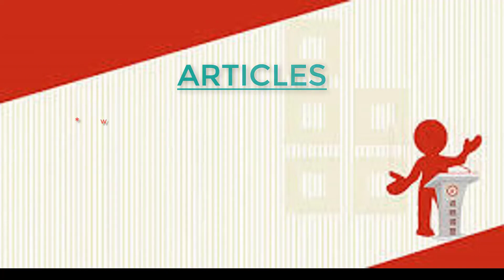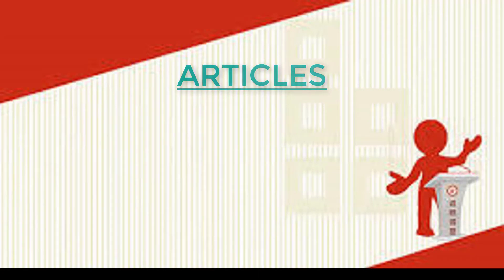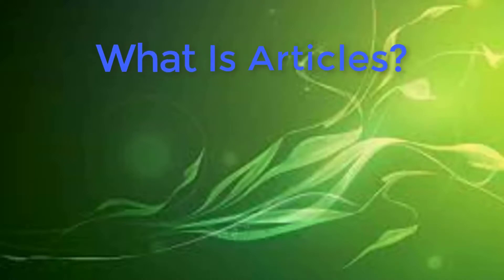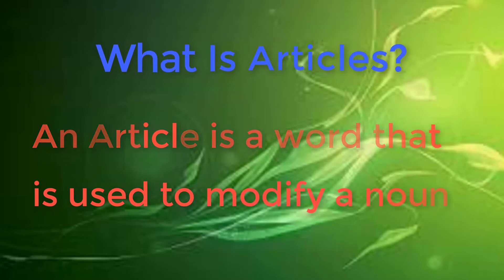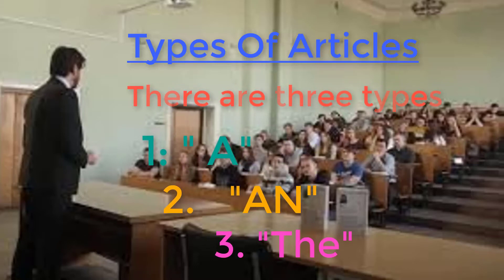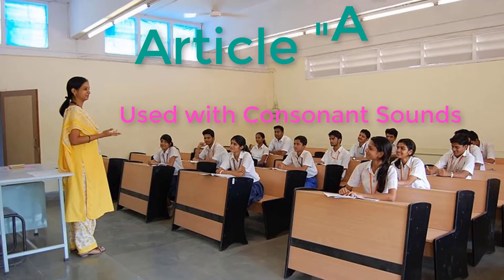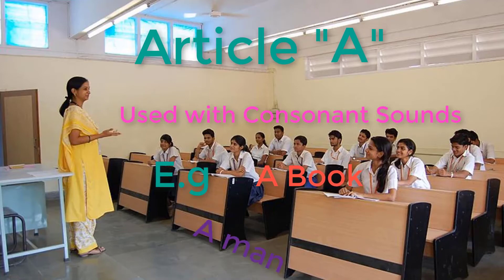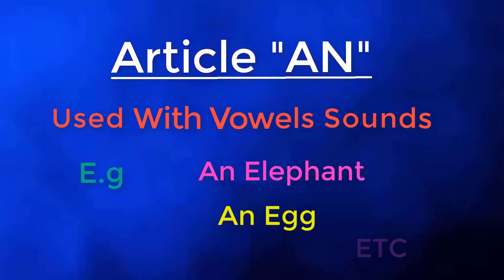What is An Article? Very Useful Information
Types Of Article ?